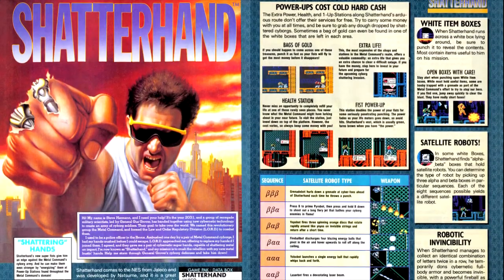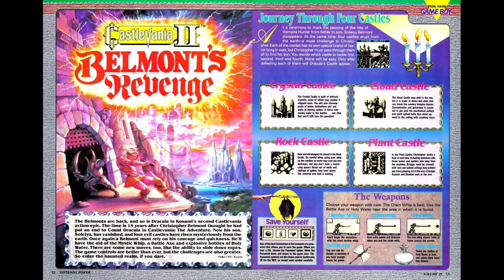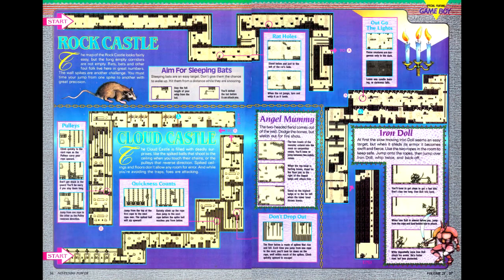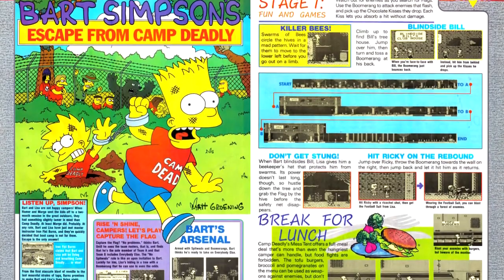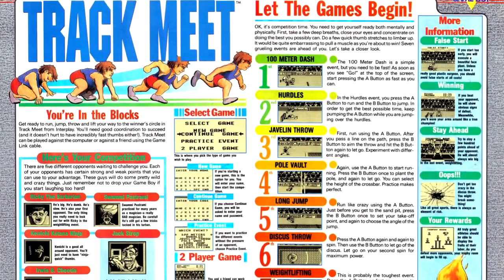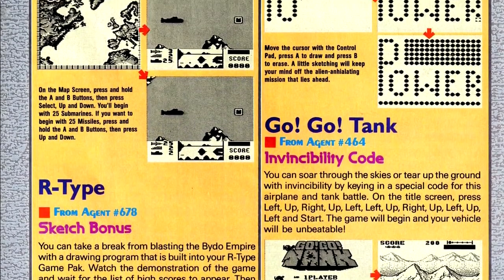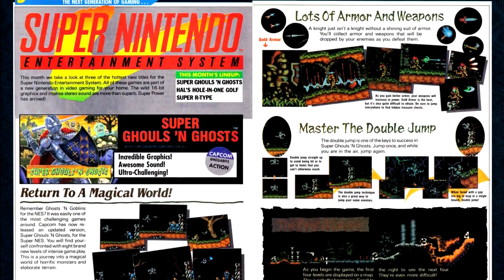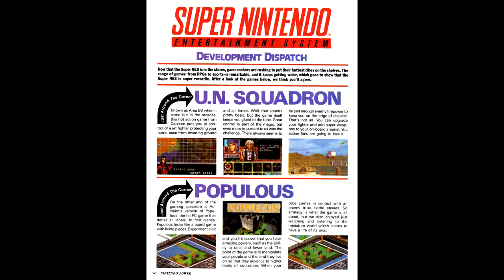Nintendo Power Retrospectives - Part 41 - Part B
This week we continue with Nintendo Power with issue #28 for October of 1991.